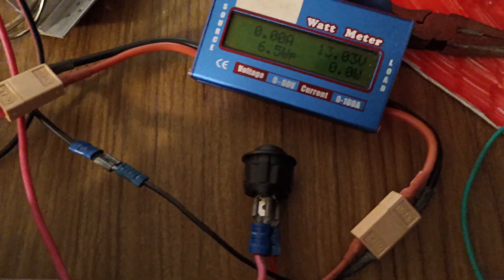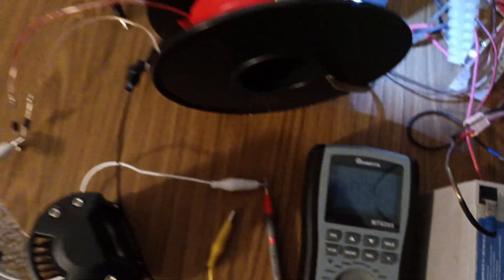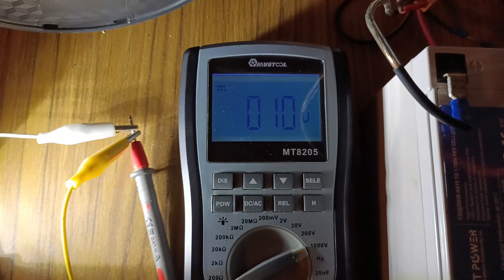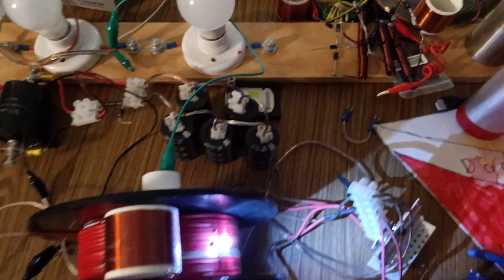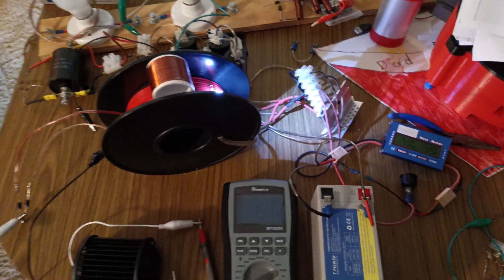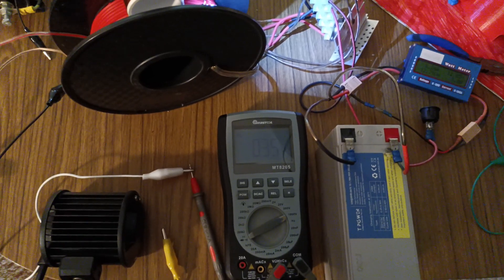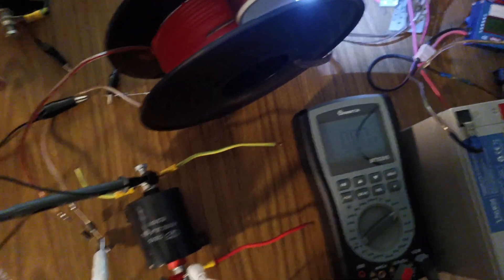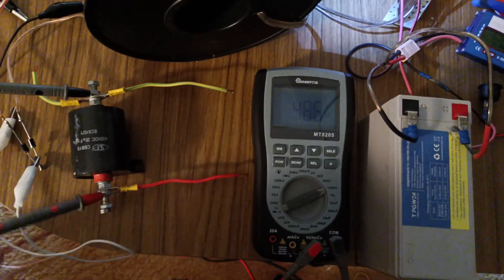EVERYONE LOVES A BIG BANG!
this video is just demonstrating my normal procedures when investigating radiant energy circuits. and a Big Bang!